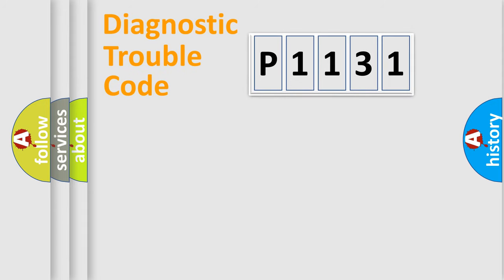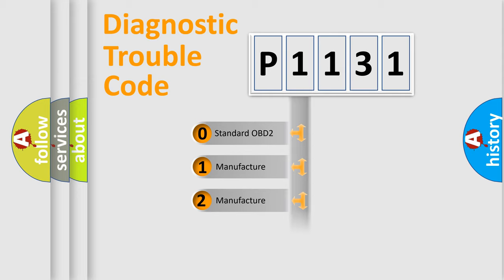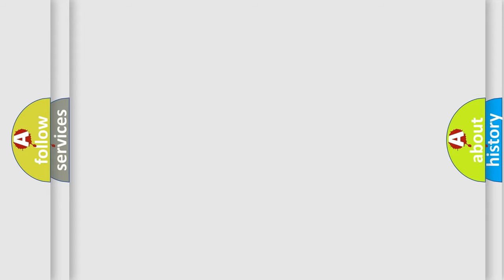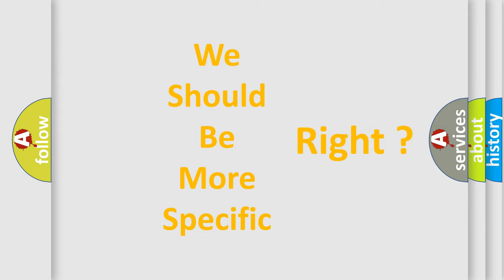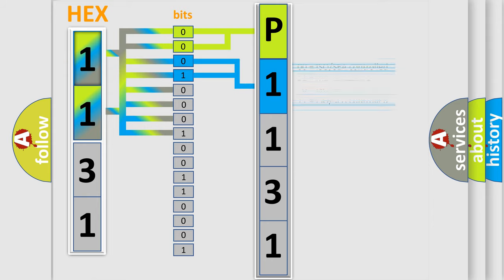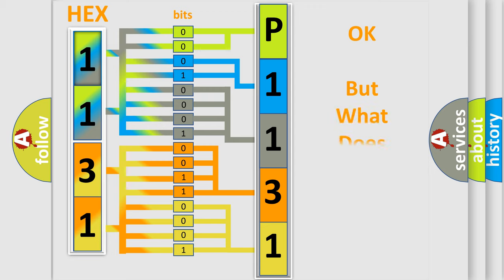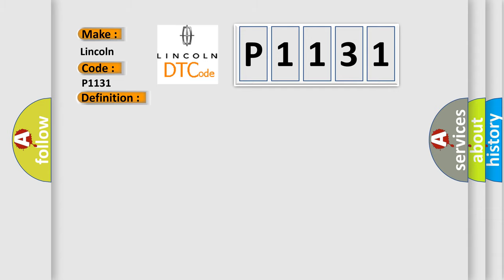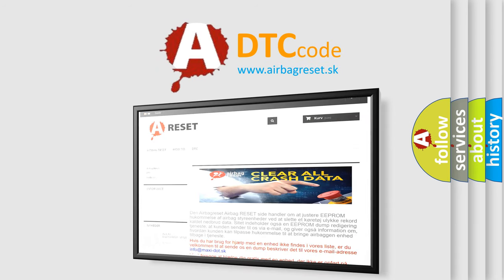DTC Lincoln P1131 Short Explanation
Contents:
0:21 Basic DTC analysis according to OBD2 protocol standard.
1:48 Insight into programming
2:58 A diagnostically understandable description of the Diagnostic Trouble Code
3:05 Basic error definition

Make:
Lincoln
Code:
P1131
Definition:
Front Steering Position Sensor Circuit Signal Amplitude Greater Than Maximum
Description:
Ignition ON.Ignition voltage is greater than 10 V.
Cause:
C0455 09 or C0455 19The EBCM detects an internal sensor failure.